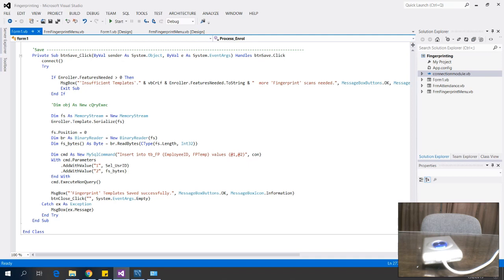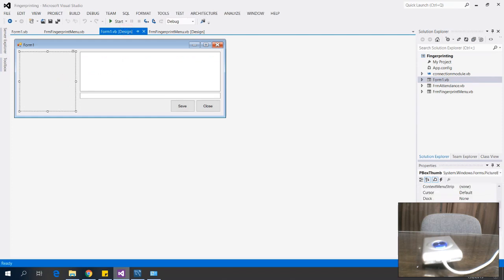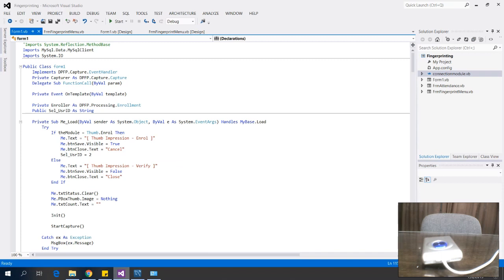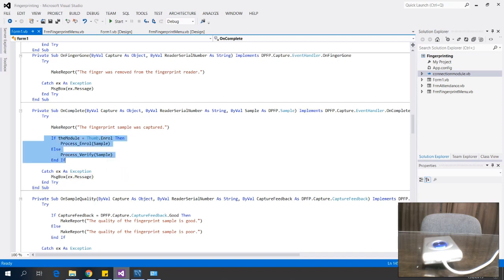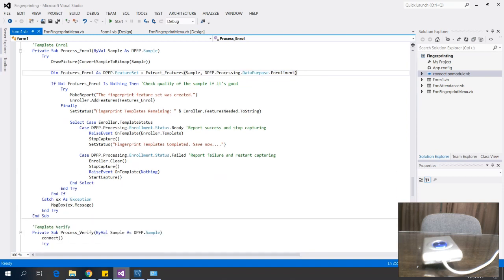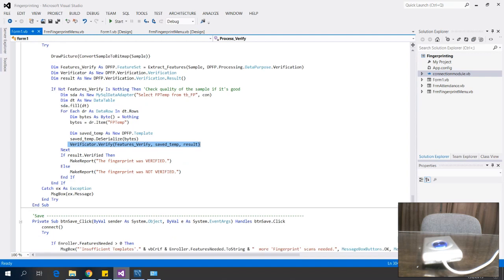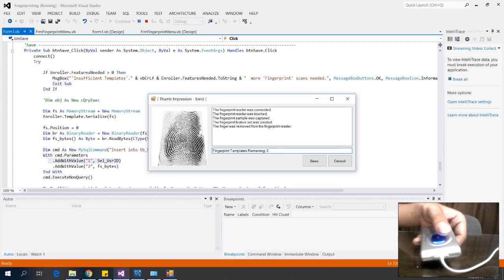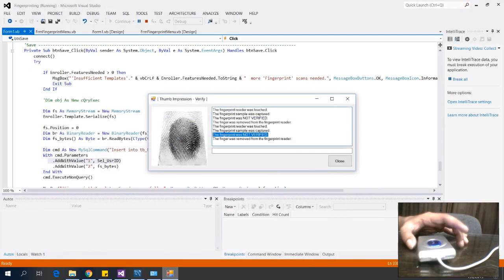Using Digital Persona One Touch SDK to VB.Net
This video shows how to use One Touch SDK 1.4 To VB.net and save the fingerprint template to database.